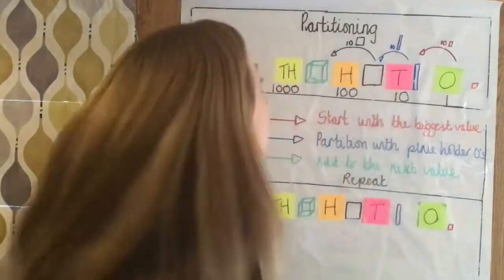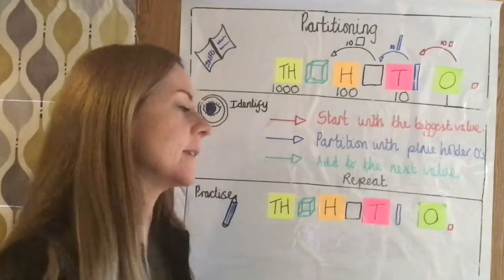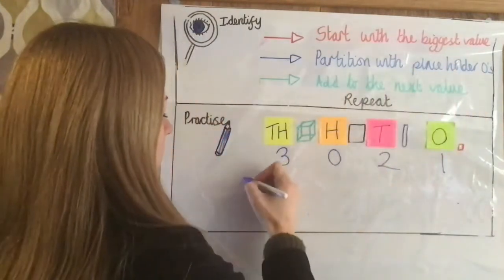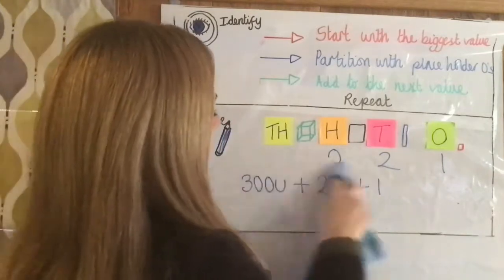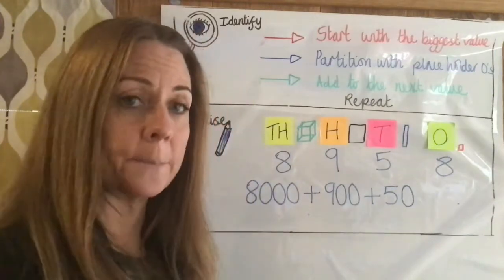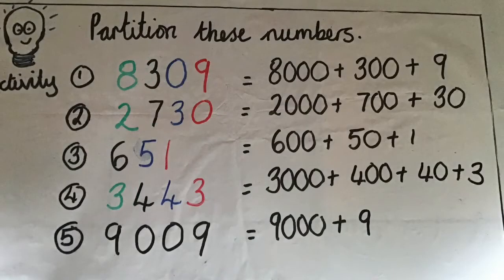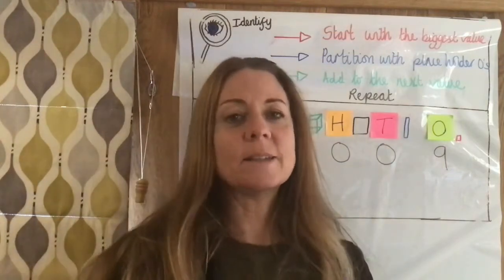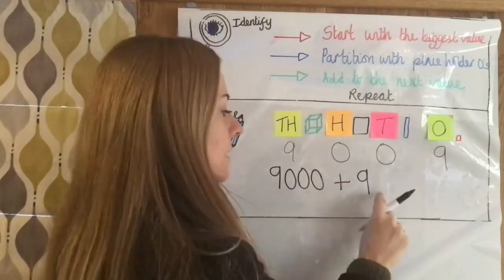How to Partition Numbers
Tutorial of how to partition numbers.